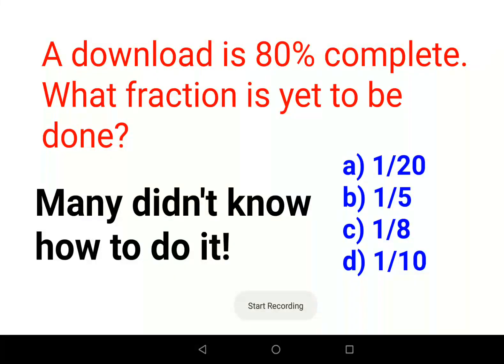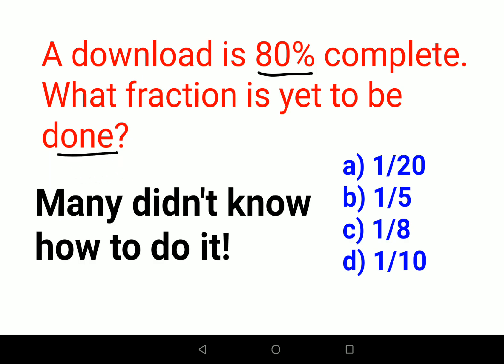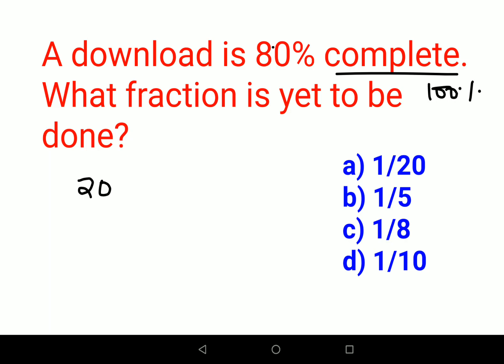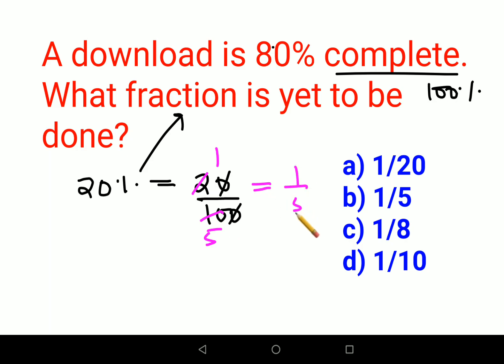How to solve aptitude questions quickly?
how to solve this aptitude question quickly?
question of math olympiad
maths olympiad grade 12
world math olympiad questions
math olympiad 5th grade questions
math olympiad grade 2